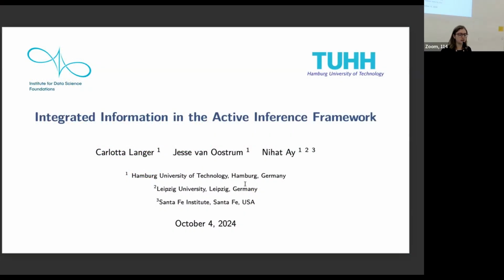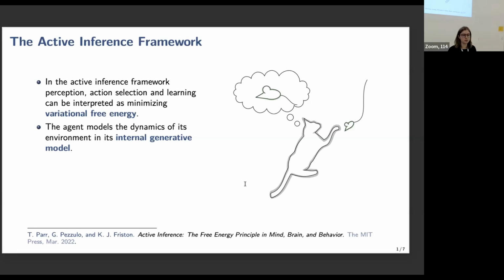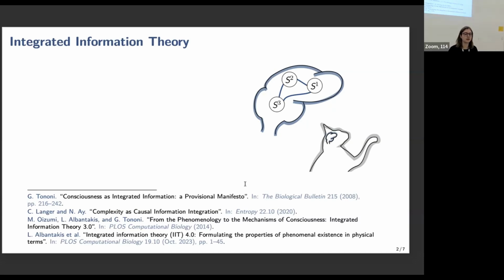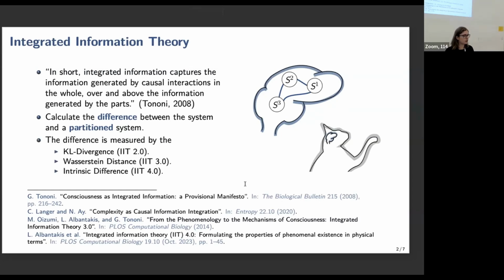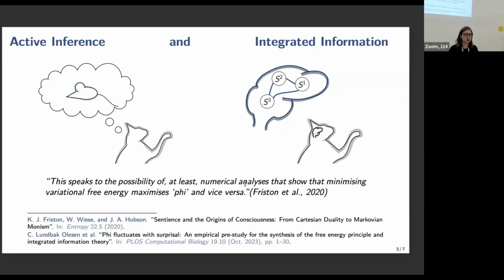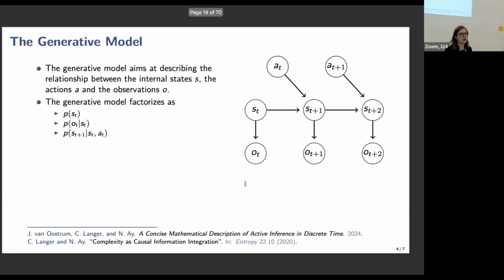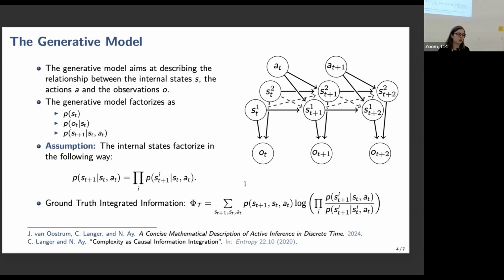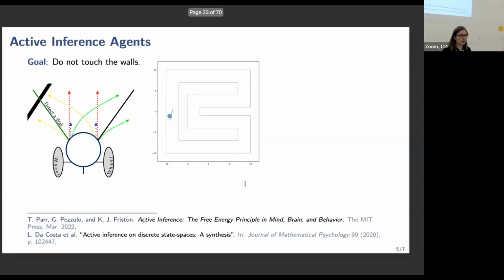Carlotta Langer - Integrated Information in the Active Inference Framework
The active inference framework provides a principled approach to modeling sentient behavior. In this framework perception and action selection are treated in a unified way. The resulting agents form an internal generative model of the relevant dynamics of the world in order to infer their future observations, their internal states and to select actions. We combine this modeling framework with the Integrated Information Theory of consciousness and are therefore able to analyze the active inference agents from the perspective of integrated information. The Integrated Information Theory aims at quantifying the level of consciousness of a system by assessing its capability to integrate information. In this talk we define a measure of integrated information for the generative model by making an additional structural assumption. Experiments with simulated agents demonstrate the impact of modeling assumptions in the active inference framework on the integrated information value. Furthermore, we evaluate other information-theoretic measures within active inference agents, including one often referred to as Morphological Computation, which quantifies the interaction between an agent and its environment.